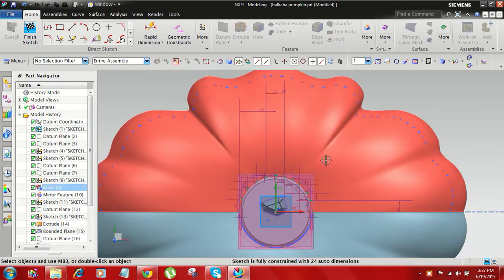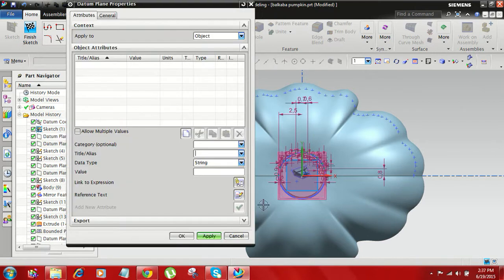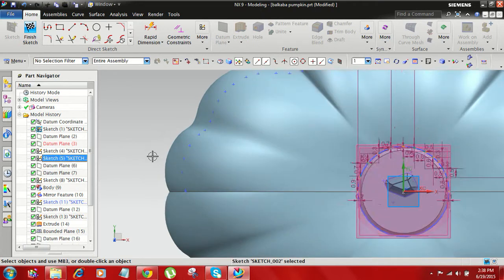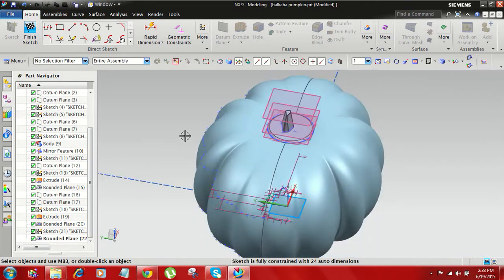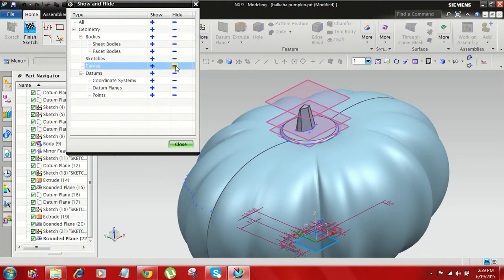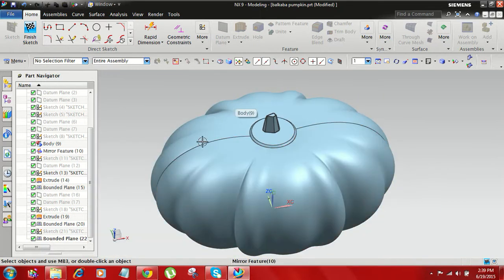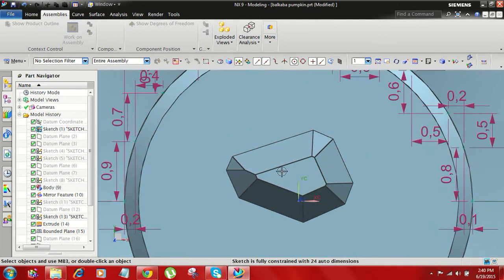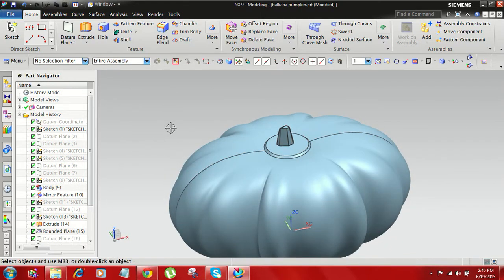NX Modeling Concept Design - NX 9.0 (Pumpkin)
Very Difficult Model Must Practice